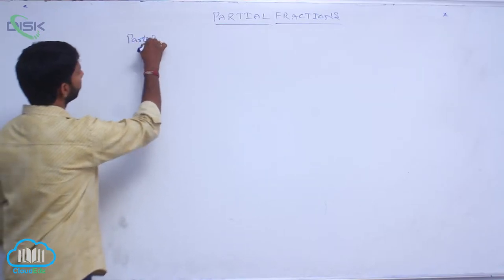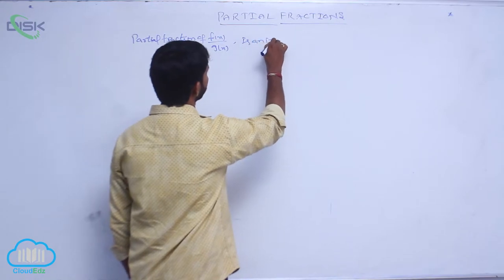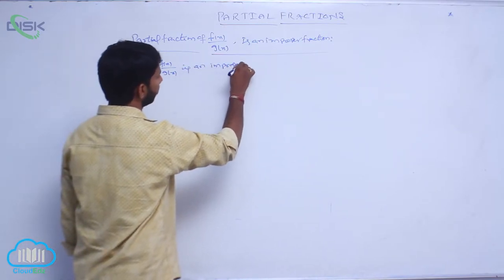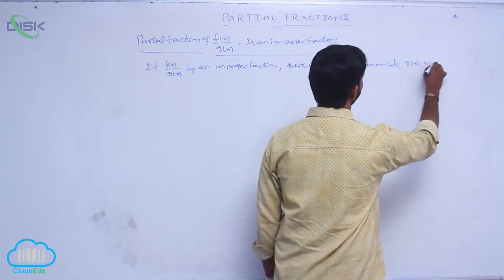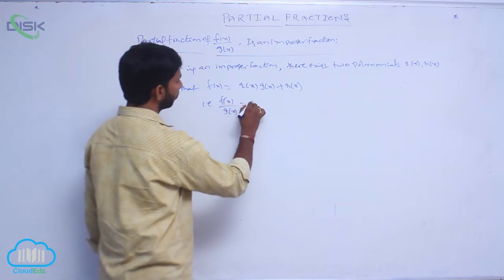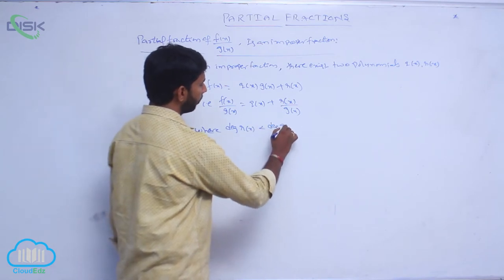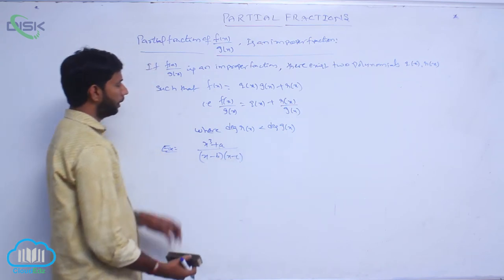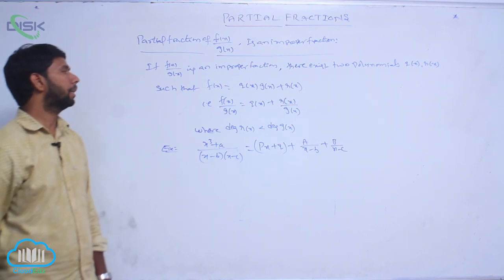Rational and Partial Fractions || Improper fraction || Disk Telangana